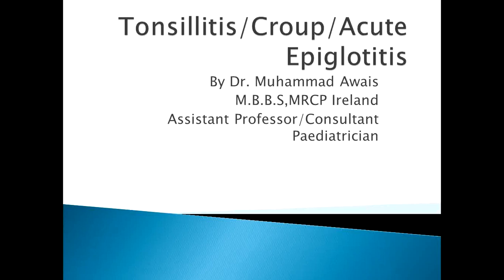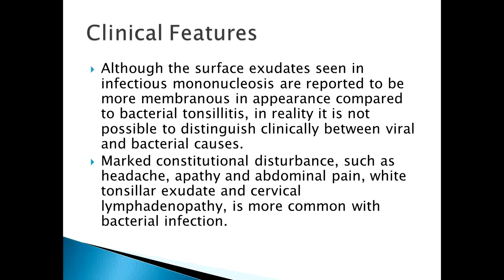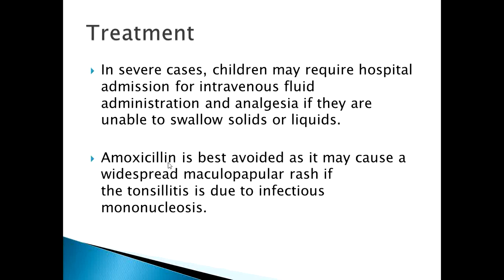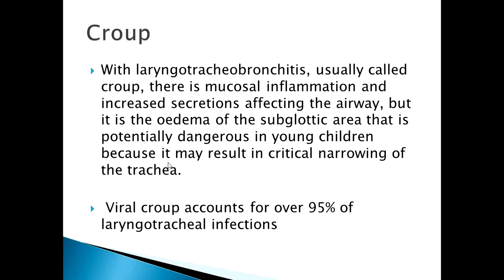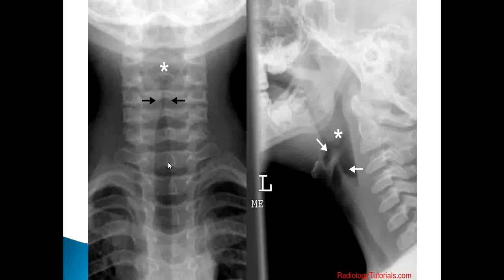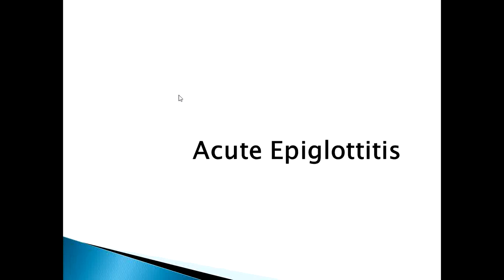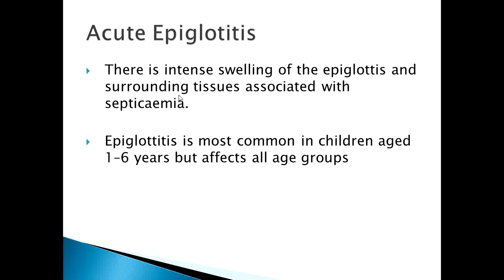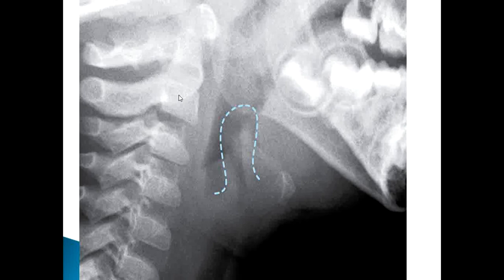Lecture of Prof. Dr. Muhammad Awais for 4th year MBBS on topic Tonsillitis,Croup, Acute Epiglotitis